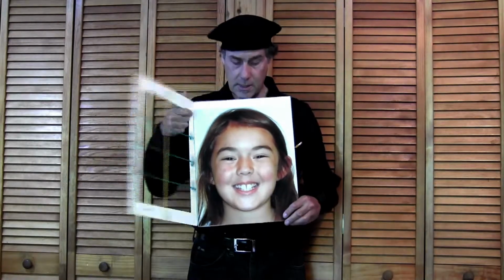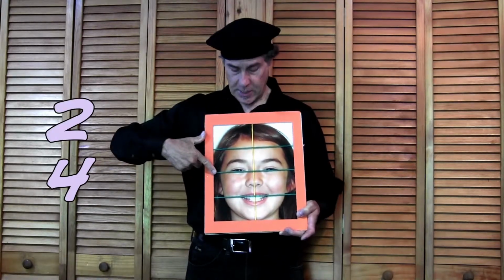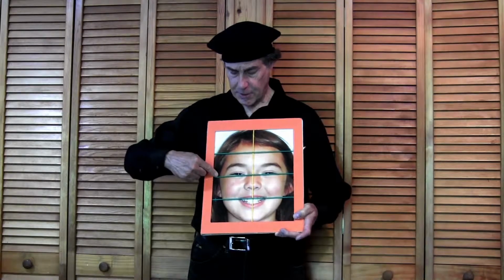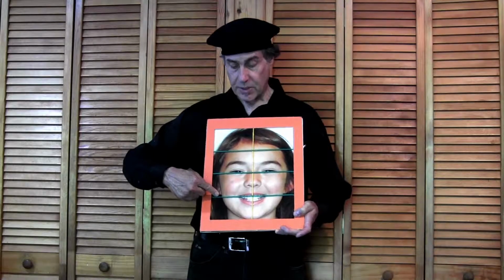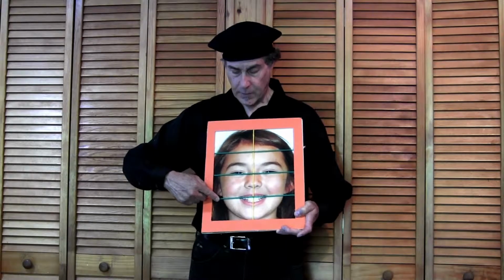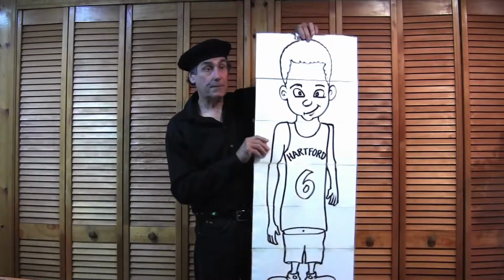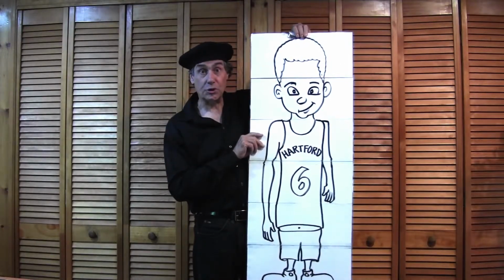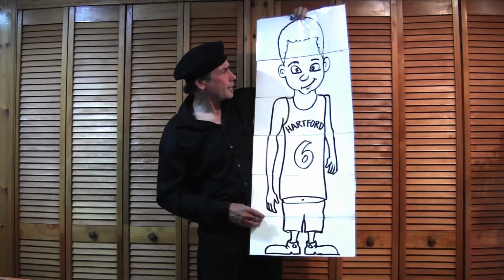Dougalart Fractions Class Demo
Students can understand the concept of visual fractions, as they learn to draw people. Artist, Bill Dougal, shows how math skills can help you draw better, and how identifying proportions like an artist can reinforce math skills. This presentation / workshop may be offered through Hartford Performs, or booked independently from . This clip is part of a full length video dvd.